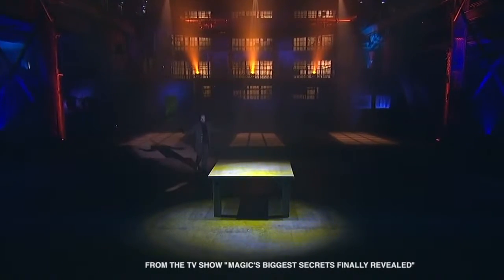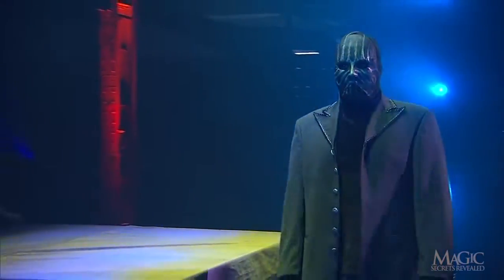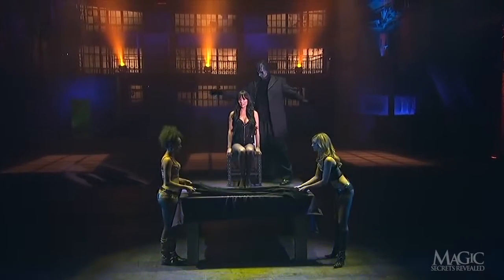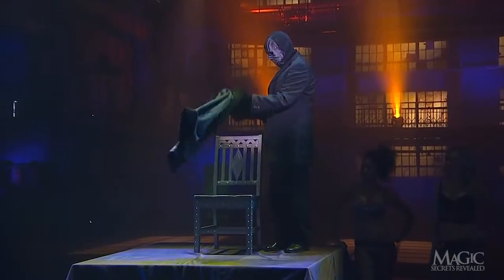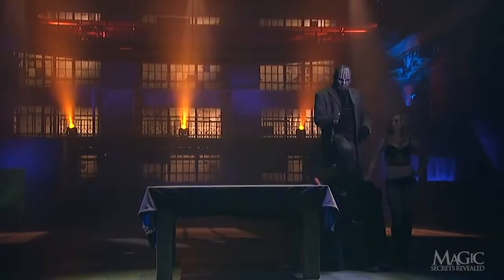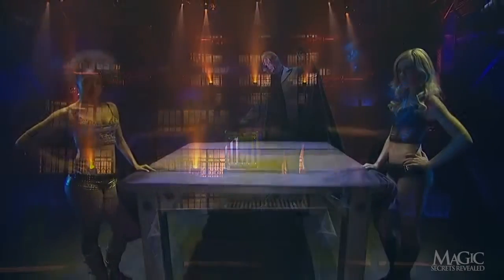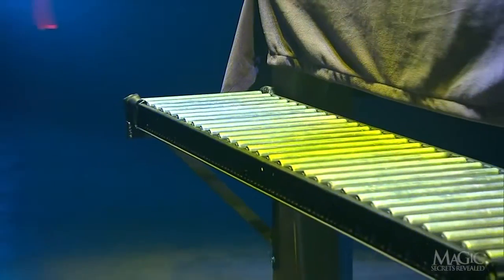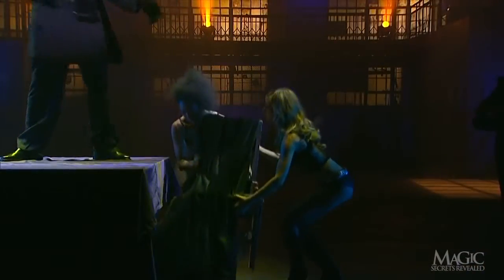VOLUPTUOUS VIXEN VANISHES!